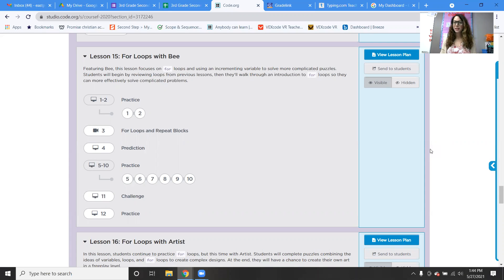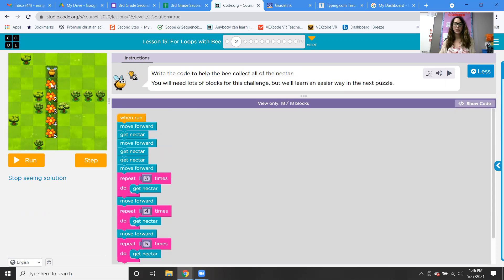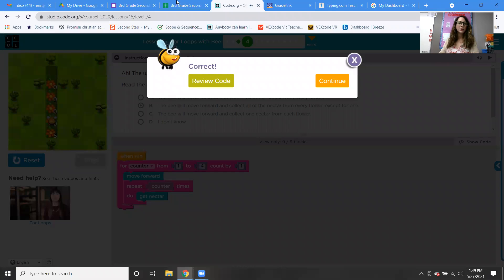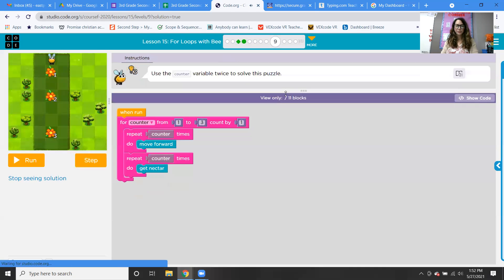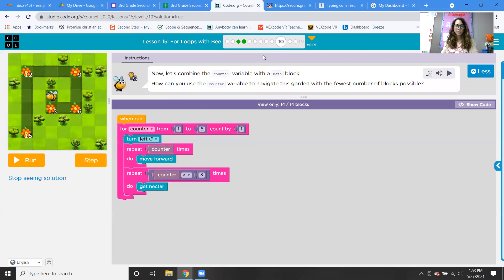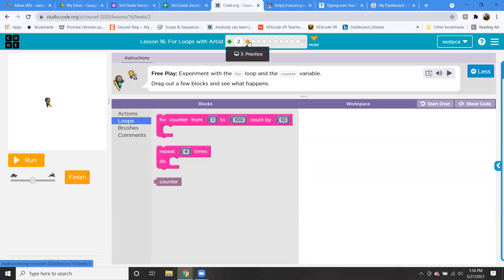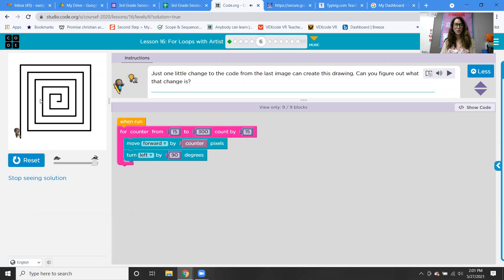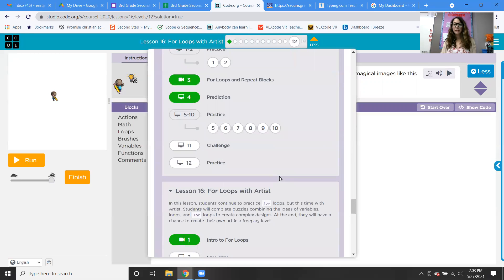5th Grade Technology Class Week #38